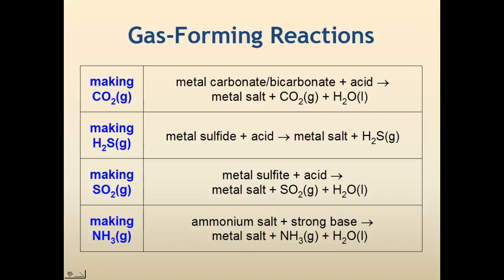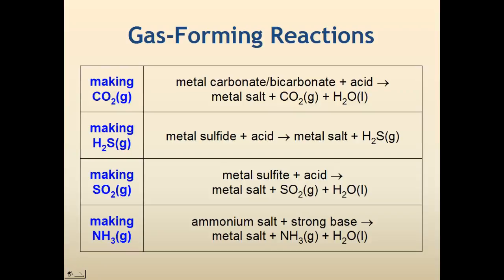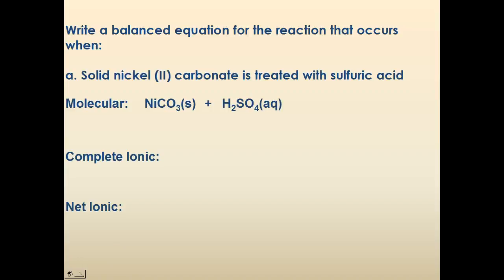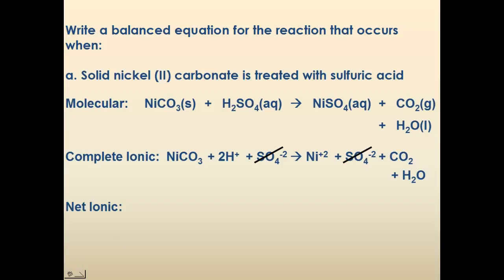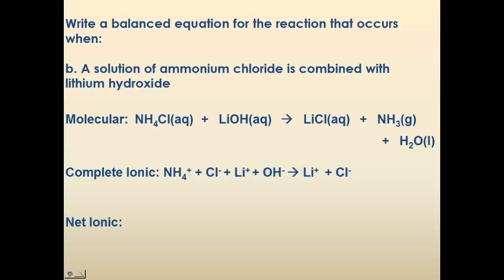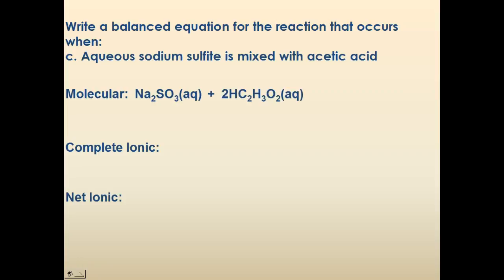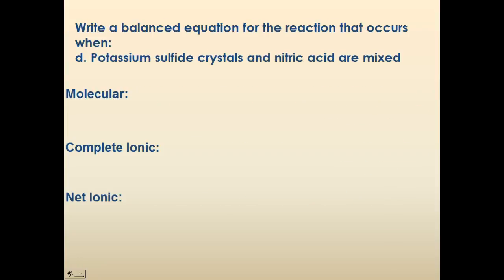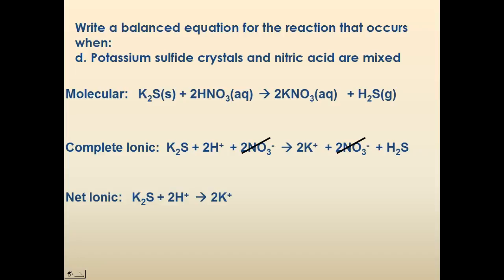Gas-Forming (Producing) Reactions